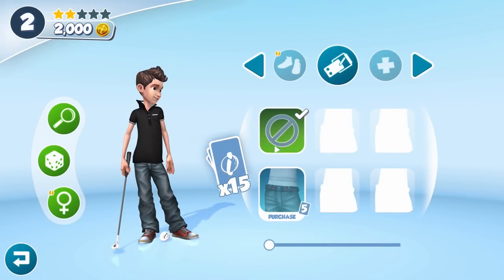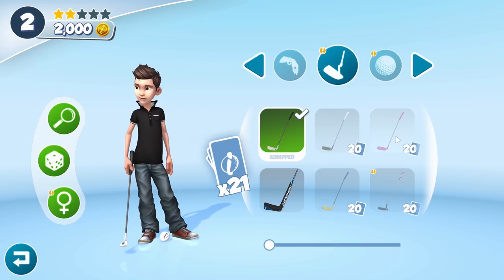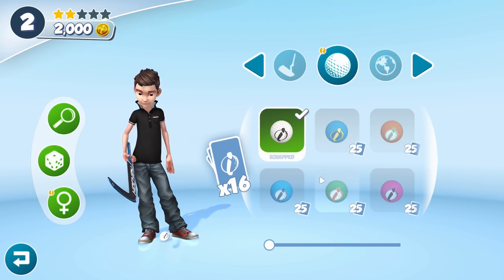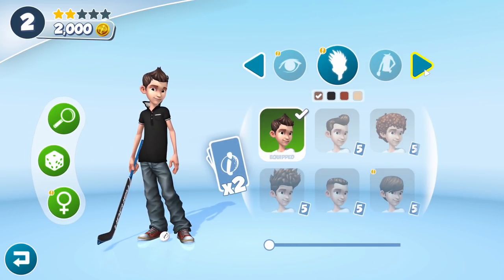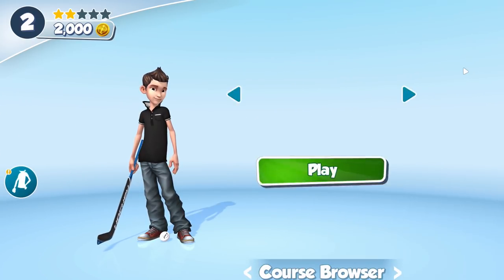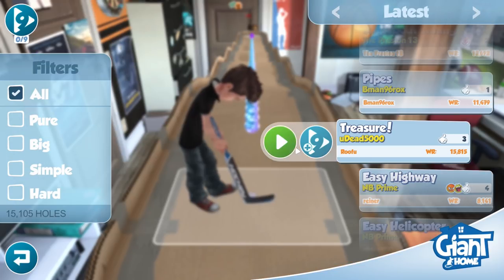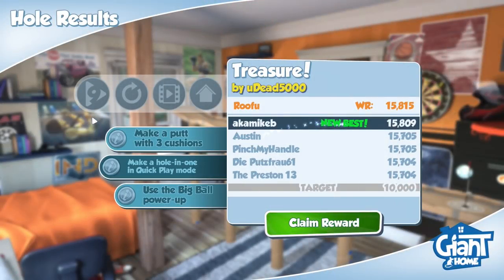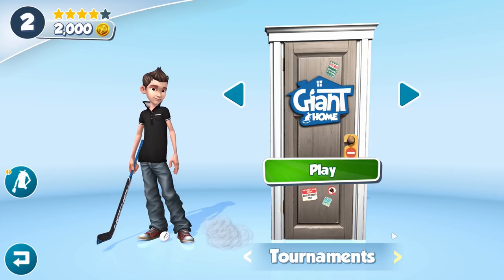Indie for Breakfast - Infinite Minigolf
Description:

Explore thousands of holes created by the community, set new world records, participate in multiplayer competitions, customize your character with unlockable clothes and accessories or create your own courses – the possibilities are endless in Infinite Mini Golf.